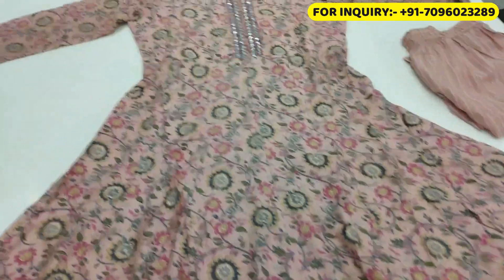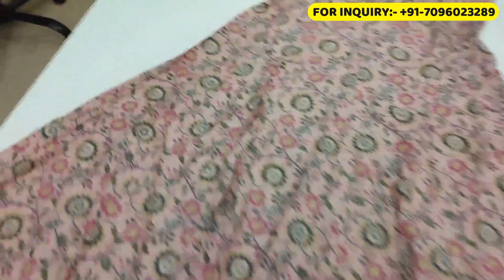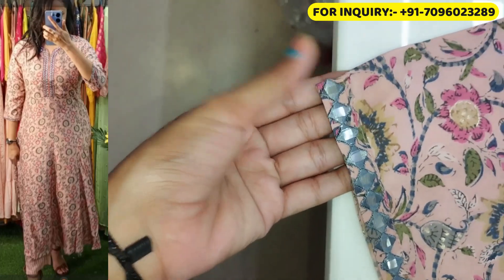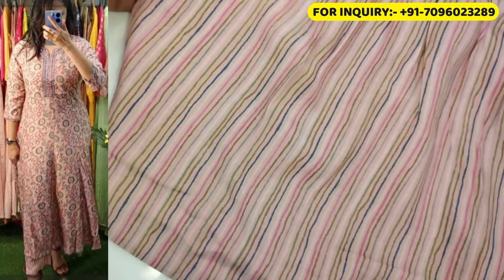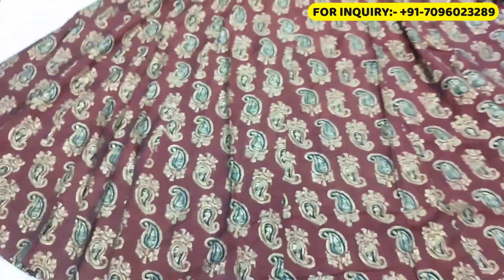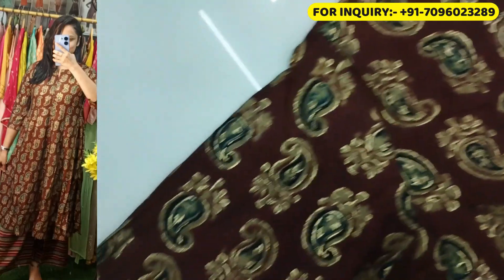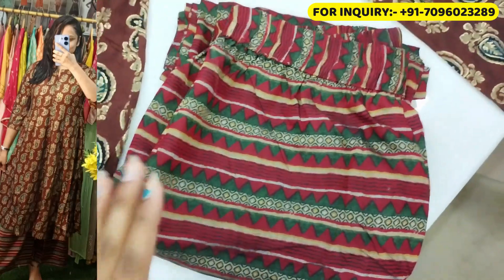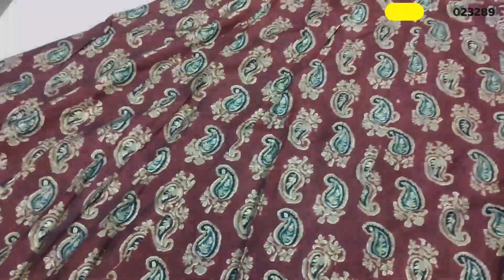Buy Kurta Sets for Women | Huge collection of women's kurta sets at best prices order now | Kurti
myntra kurti,
myntra kurti haul,
myntra kurti set haul,
myntra kurti haul under 500,
myntra kurti haul 2022,
myntra kurti set haul 2022,
myntra kurti haul malayalam,
myntra kurti haul latest,
myntra kurti haul tamil,
myntra kurti set,
myntra kurti haul telugu,
myntra kurti haul under 1000,
myntra kurti after wash review,
myntra kurti and plazo set,
myntra kurti and tops haul 2021,
myntra kurti and tops haul,
myntra anarkali kurti haul,
myntra affordable kurti haul,
myntra anouk kurti haul,
myntra angrakha kurti haul,
myntra aurelia kurti haul,
myntra ahalyaa kurti haul,
affordable myntra kurti haul,
amazon myntra kurti haul,
amazon flipkart myntra kurti haul,
ajio myntra kurti haul,
anarkali kurti haul myntra,
myntra red anarkali kurti haul,
myntra kurtis below 300,
myntra kurtis below 500,
myntra black kurti haul,
myntra best kurti haul,
myntra backless kurti,
myntra blue kurti haul,
myntra best kurti collection,
myntra best kurti,
myntra bandhani kurti haul,
myntra black kurti set haul,
best myntra kurti haul,
butterflies s myntra kurti haul,
best myntra kurti set,
best myntra kurti,
best kurti brands in myntra,
black kurti myntra,
best kurti on myntra under 500,
myntra kurti collection,
myntra chikankari kurti haul,
myntra cotton kurti haul,
myntra college kurti haul,
myntra casual kurti haul,
myntra cotton kurti set haul,
myntra crepe kurti haul,
myntra cotton kurti haul under 500,
myntra collar kurti haul,
myntra cotton kurti,
myntra kurti haul for college,
chikankari kurti myntra,
naira cut kurti myntra,
kurti haul myntra latest kurti collection,
chikankari kurti set haul myntra,
myntra kurti dress haul,
myntra kurti dupatta set haul,
myntra kurti design,
myntra kurti dress,
myntra kurti dupatta set,
myntra designer kurti haul,
myntra diwali kurti,
myntra kurti haul dream simple,
myntra kurti haul daily wear,
myntra kurti with dupatta,
dream simple myntra kurti haul,
myntra daily wear kurti haul,
myntra kurti set with dupatta haul,
myntra kurti haul for diwali,
kurti pant dupatta set haul myntra,
designer kurti myntra,
myntra dress kurti,
myntra kurti eppadi,
myntra ethnic kurti haul,
myntra everyday kurti haul,
myntra embroidery kurti haul,
myntra kurti savoury eppadi,
myntra eors sale 2022 kurti haul,
embroidery kurti myntra,
myntra kurti for jeans,
myntra kurti for diwali,
myntra kurti finds,
myntra festive kurti set haul,
myntra fashor kurti haul,
myntra flared kurti haul,
myntra festive kurti haul 2022,
myntra frock kurti haul,
myntra fancy kurti haul,
myntra floral kurti haul,
festive myntra kurti haul,
kurti from myntra,
myntra full sleeve kurti haul,
kurti set from myntra,
myntra kurti haul for plus size,
kurti from myntra under 500,
best kurti from myntra,
myntra georgette kurti haul,
myntra green kurti haul,
myntra green kurti,
myntra gown kurti,
myntra kurti haul sana grover,
myntra kurti haul pinkush godara,
myntra kurti haul for short girl,
sana grover myntra kurti haul,
georgette kurti myntra,
gulmohar jaipur kurti haul myntra,
myntra kurti haul office wear,
myntra kurti haul recent,
myntra kurti haul under 700,
myntra office wear kurti haul,
myntra short kurti haul,
myntra woolen kurti haul,
myntra sleeveless kurti haul,
myntra vs meesho kurti haul,
myntra kurti haul in tamil,
myntra kurti haul in telugu,
myntra kurti haul in malayalam,
myntra kurti haul in kannada,
kurti in myntra,
ishita khanna myntra kurti haul,
best kurti in myntra,
best kurti haul in myntra,
kurti haul in myntra,
kurti set in myntra,
sleeveless kurti in myntra,
anarkali kurti in myntra,
black kurti haul in malayalam myntra affordable kurti,
myntra jeans kurti haul,
myntra jaipur kurti haul,
myntra jacket kurti haul,
myntra kurti with jacket,
jaipur kurti myntra review,
jaipuri kurti myntra,
myntra kurti keep or return,
myntra kaftan kurti haul,
myntra ki kurti,
myntra kalamkari kurtis,
myntra festive haul- kurti kurta set,
kaftan kurti myntra,
myntra woolen kurti collection shop with kanika
kalamkari kurti haul myntra,
myntra kurti latest haul,
myntra kurti latest,
myntra long kurti haul,
myntra libas kurti haul,
myntra latest kurti set haul,
myntra long kurti,
myntra kurti with palazzo,
myntra winter kurti haul,
myntra white kurti haul,
myntra w kurti haul,
myntra wedding kurti haul,